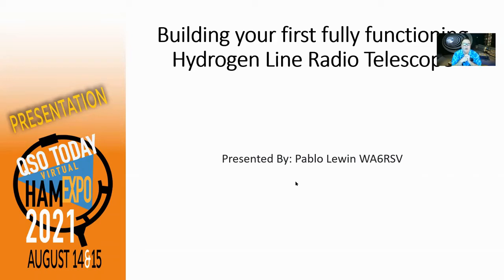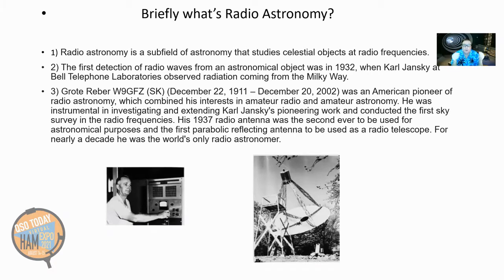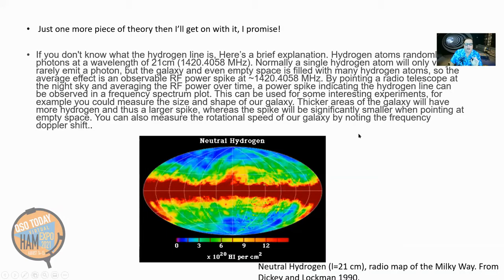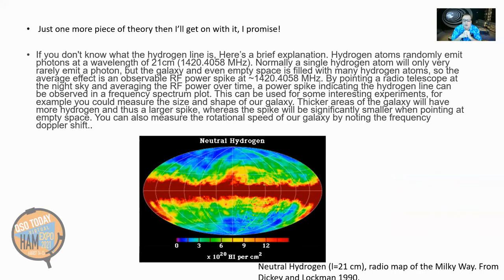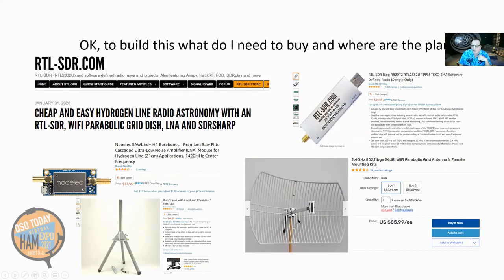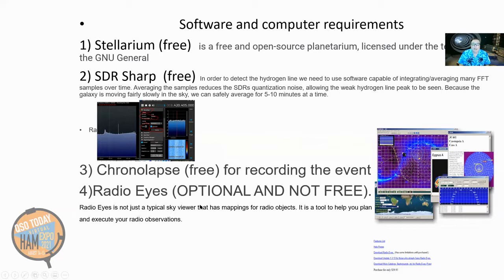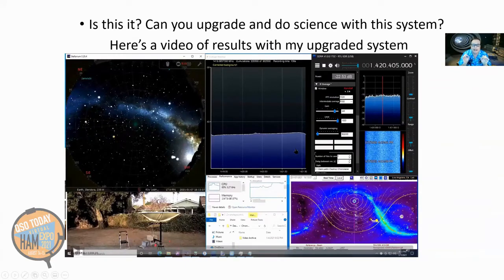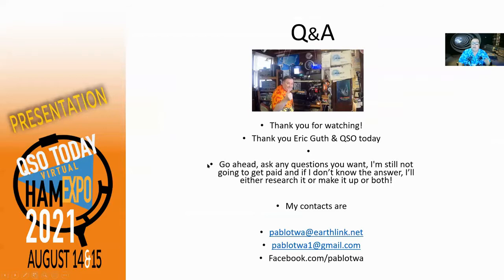Pablo Lewin WA6RSV Building your first fully functioning Hydrogen Line Radio Telescope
Pablo Lewin WA6RSV   Building your first fully functioning Hydrogen Line Radio Telescope   with Questions and answers